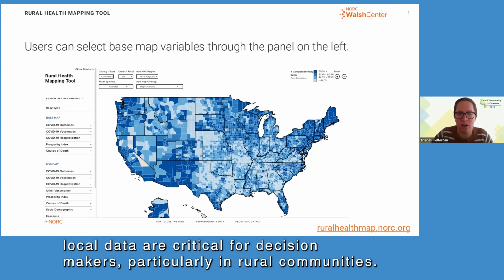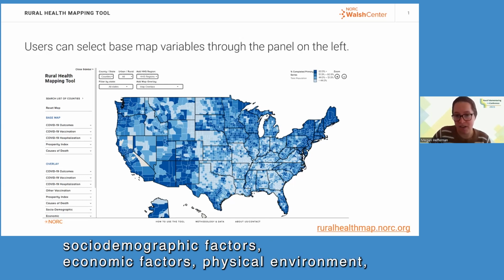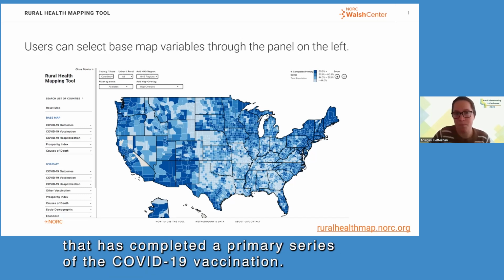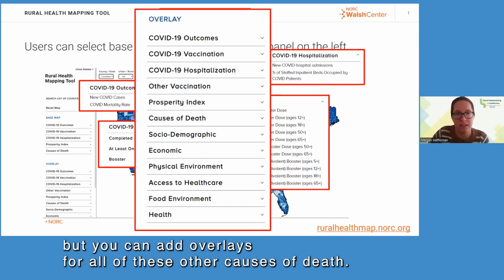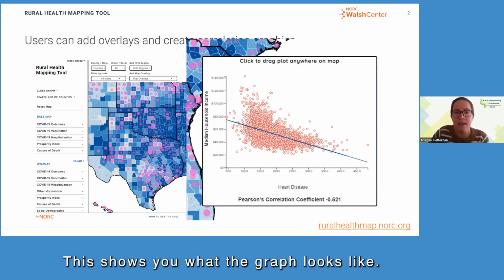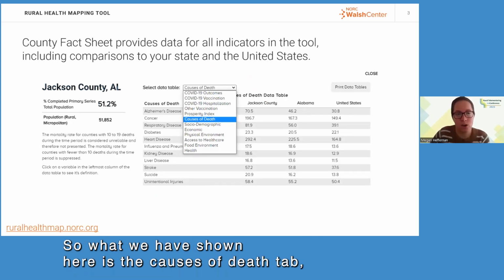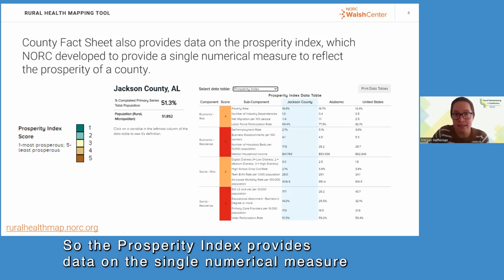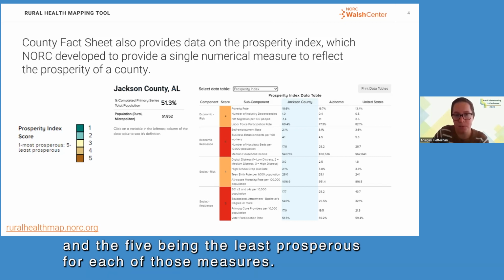Overview of Rural Health Mapping Tool - Megan Heffernan, MPH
At the October 2023 Rural Telementoring UnConference, Megan Heffernan, MPH, a Research Scientist from NORC at the University of Chicago gave an overview of the rural health mapping tool.